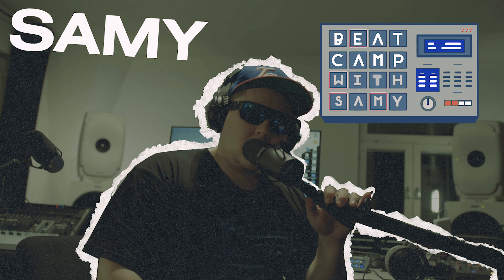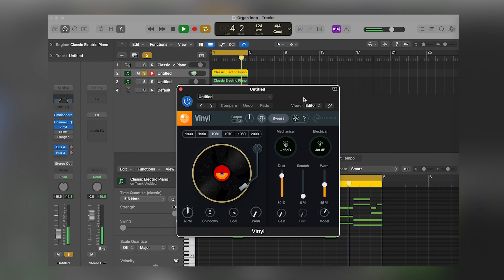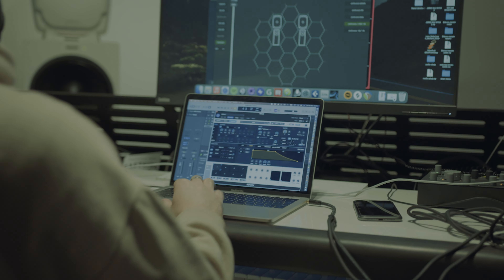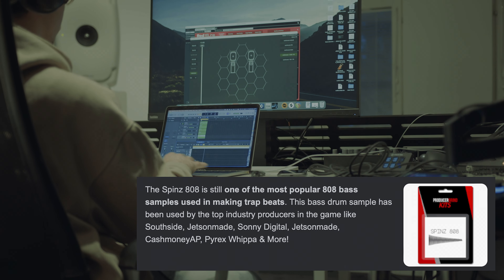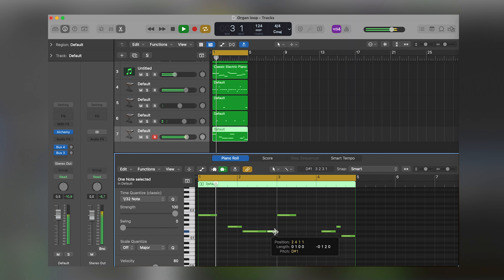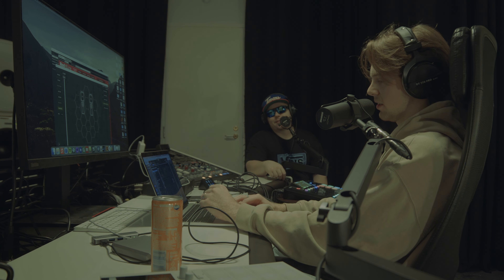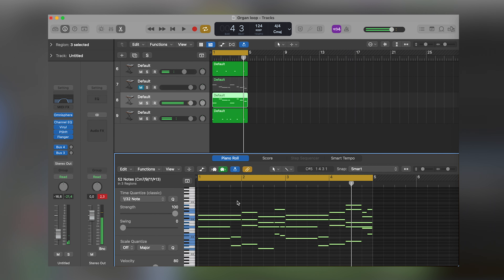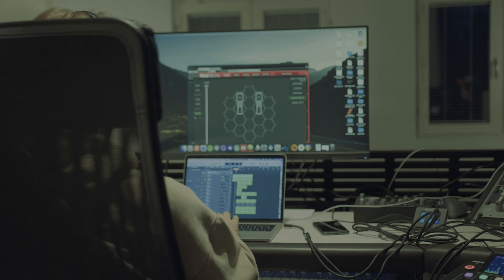#12 Beatcamp - Paulus makes a crazy beat using Omnisphere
In this epic ”Beatcamp” series we’re featuring the most fire upcoming producers and beatmakers providing their knowledge, skills and different techniques to master the art of beatmaking!

Wildfire TV is a network where we want to connect, teach and inspire creative people from all over the world to surrender their gifts to God’s calling.